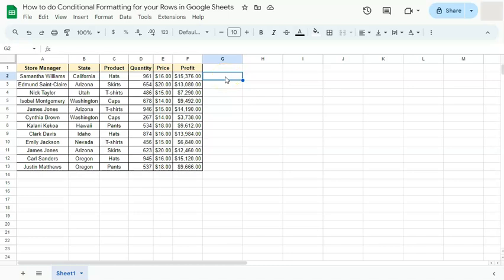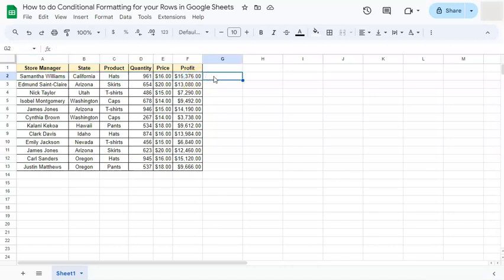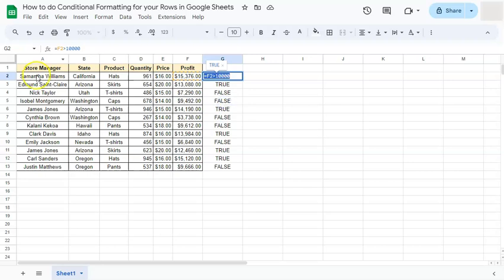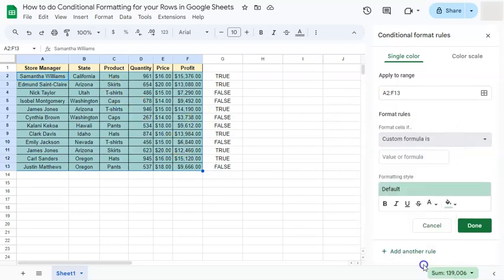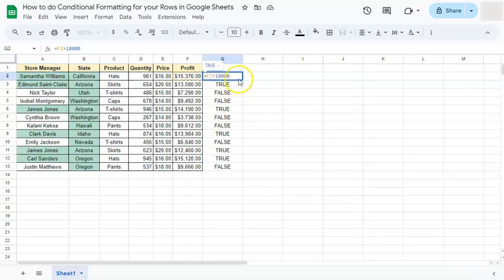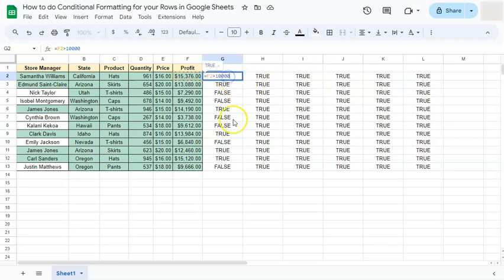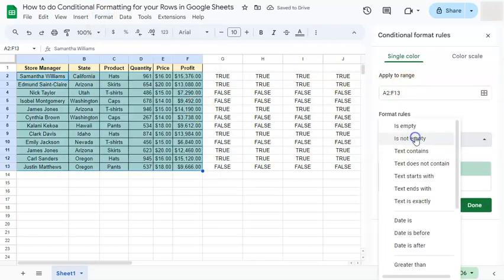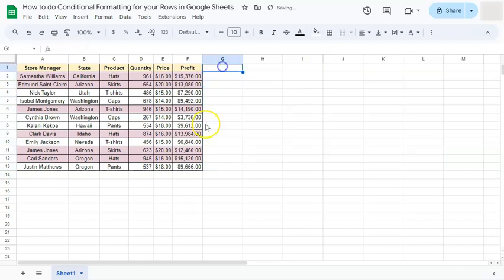How to do Conditional Formatting for your Rows in Google Sheets (Custom Formula)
In this tutorial, learn how to do conditional formatting for your rows in Google Sheets!

Conditional formatting can revolutionize your spreadsheet organization by visually highlighting specific data based on set criteria. Discover how to apply formatting rules to entire rows effortlessly, making your data easier to interpret and analyze. From basic color changes to advanced customizations, unlock the power of conditional formatting to streamline your workflow and make your spreadsheets more visually engaging.